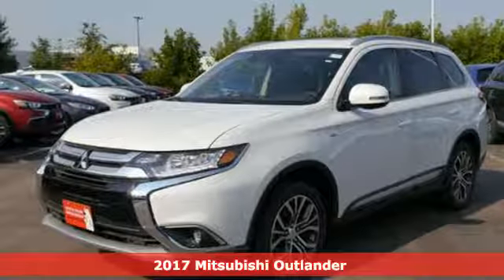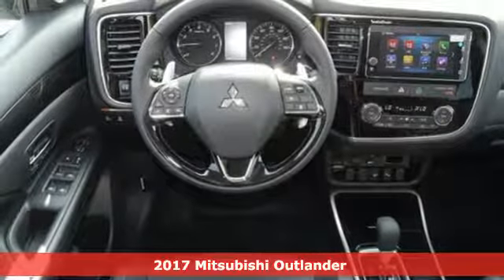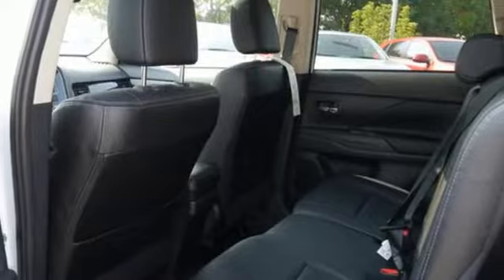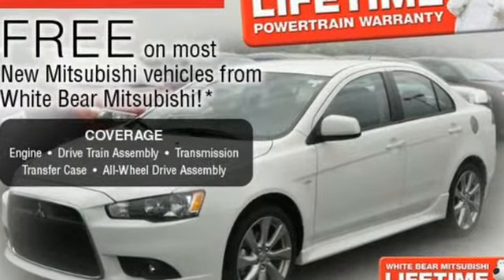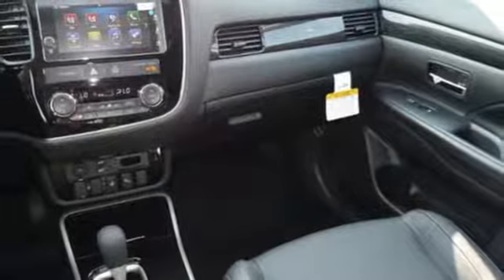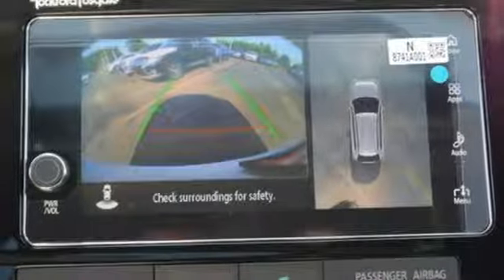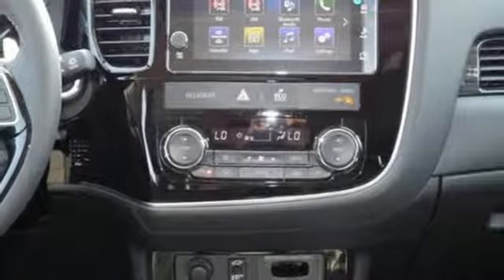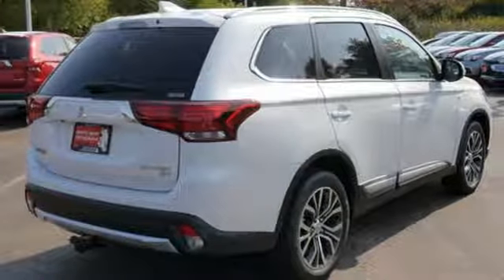New 2017 Mitsubishi Outlander Saint Paul White-Bear-Lake, MN #84044 - SOLD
Year: 2017
Make: Mitsubishi
Model: Outlander
Trim: GT S-AWC
Engine: 3.0 L V6 Cyl.
Transmission: Automatic
Color: Diamond White Pearl
Stock #: 84044
VIN: JA4JZ4AX1HZ063641
** This V6 All Wheel Drive Outlander has the top of the line Touring Package which includes, Navigation, Leather, Heated Seats, Sunroof, Power Seat, Power Tailgate, Forward Collision Mitigation, Lane Departure Warning, 710 Watt Rockford Fosgate Satellite Radio with HD Capability and Touch Screen Radio w/Back up Camera. This Outlander gets excellent MPGs, is a Top Safety Pick Plus and has been awarded by Kelley Blue Book as having the lowest costs of ownership in its class. Add excellent reliability history, and you have yourself a no-excuses SUV! With a 5 year Bumper to Bumper Warranty and our Free Lifetime Powertrain Warranty, this value is simply unbeatable. With these prices, its easy to see why White Bear Mitsubishi has sold more new Outlanders than any other dealer in the USA for the past two years! Come in for a test drive, we'll prove why we have the best value in a new 7 passenger crossover!

Address:
3400 Highway 61 North